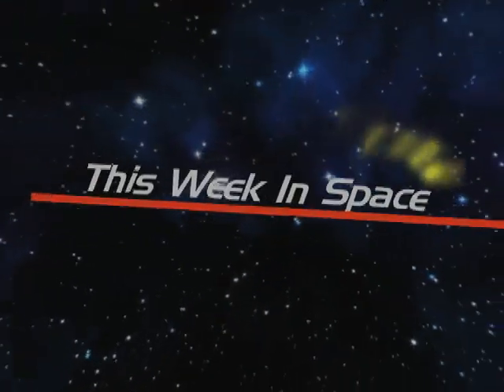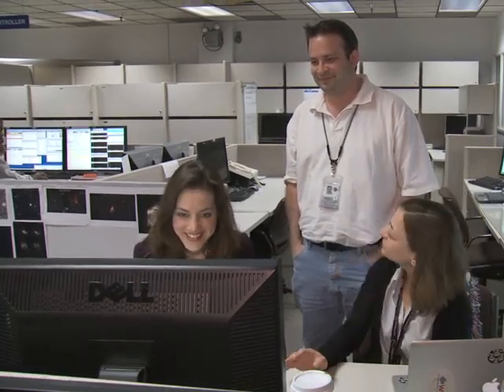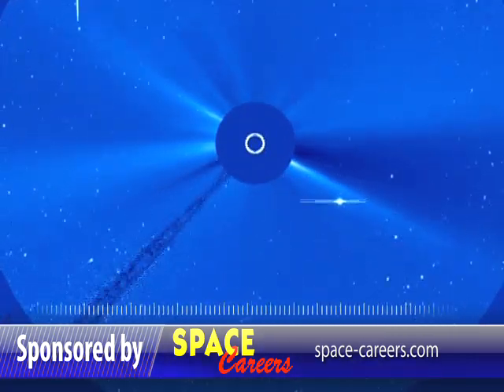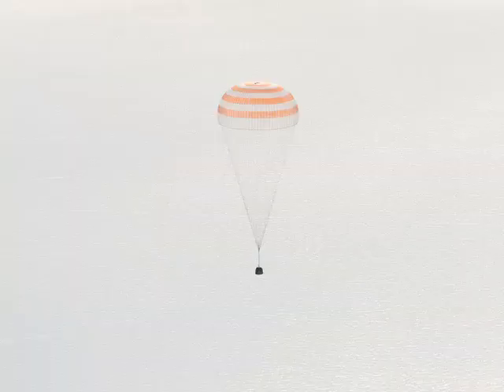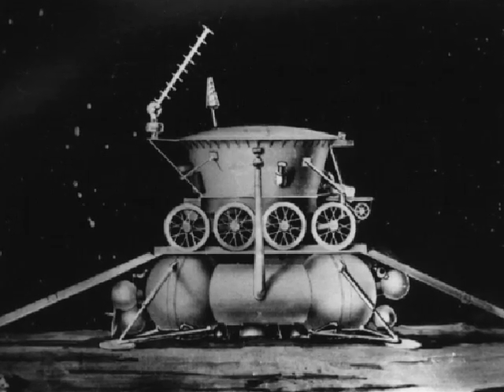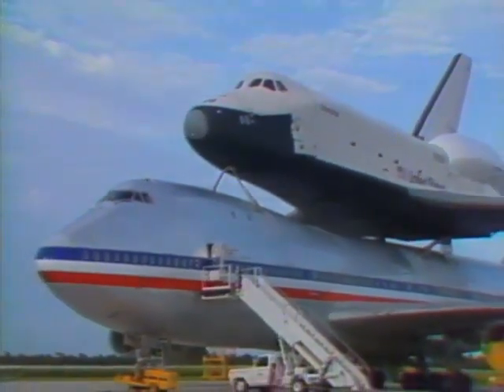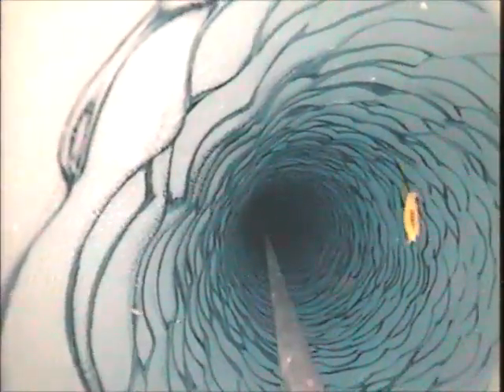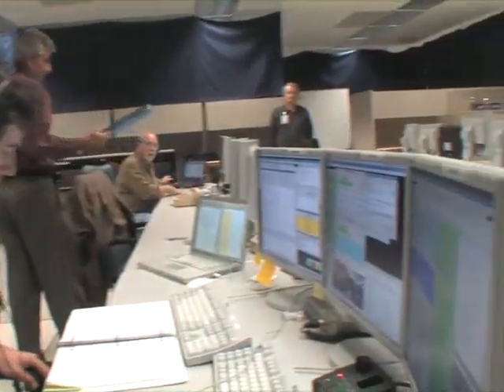This Week in Space 11 - March 19, 2010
Astronomers get WISE to a mysterious class of space rocks lurking dangerously near Earth and only visible in the infrared, workers at the Kennedy Space Center race to troubleshoot a valve problem with Discovery in hopes of keeping her on track for launch,a string of comets take a death dive, Jupiter's Great Red Spot gets the thermal imaging treatment, new views of the moons of Mars and Saturn, rover tracks on the moon, Bob Bigelow puts out the all-call for astronauts, the Shuttle Enterprise may be old but she's apparently still up for a piggy back ride, shrimp on ice, and a helicopter crash only a dummy could survive.